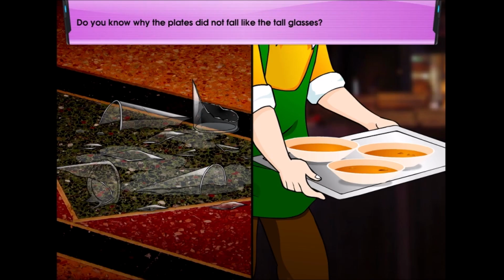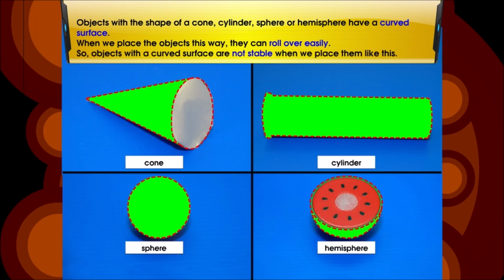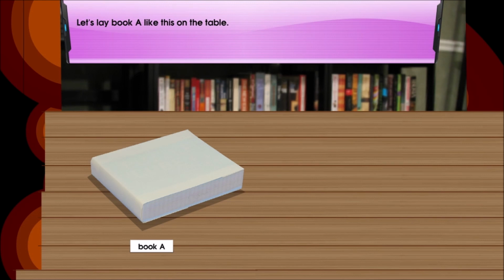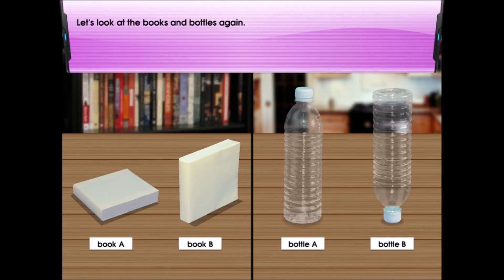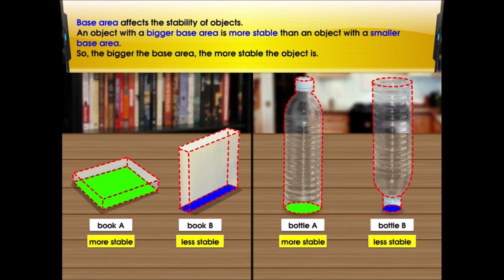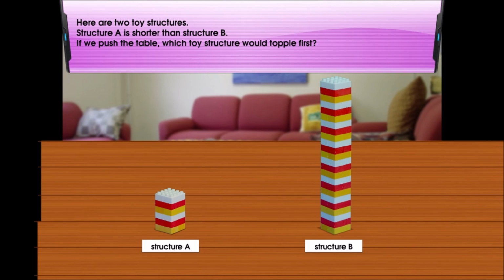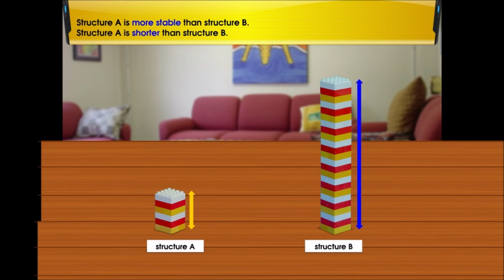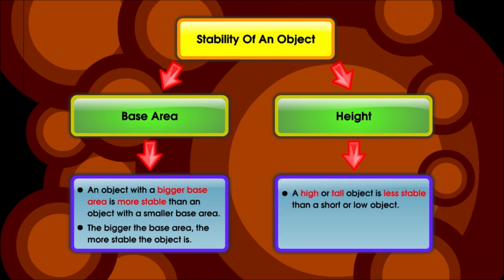STABILITY OF OBJECTS